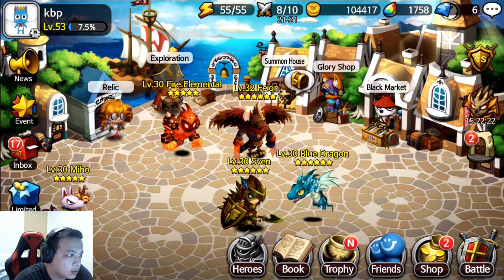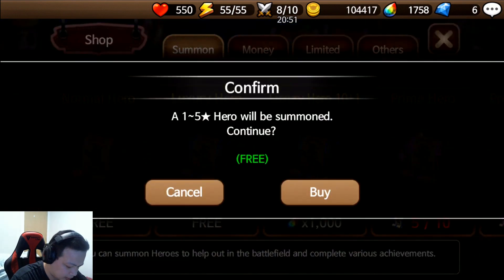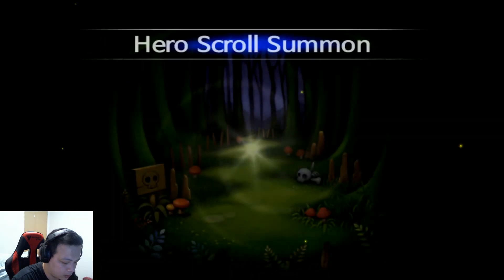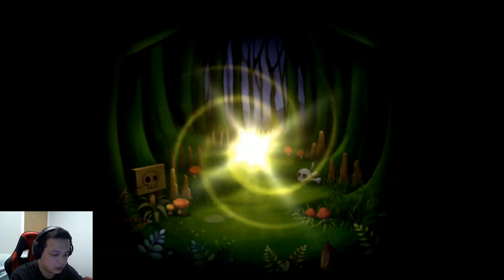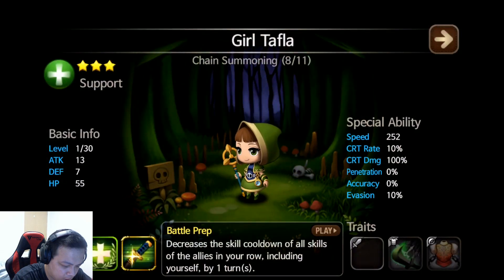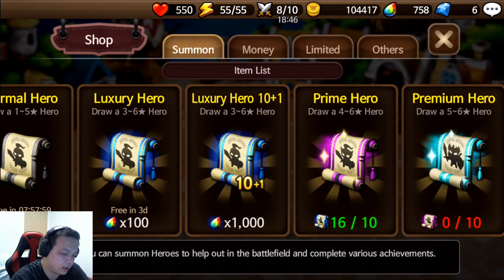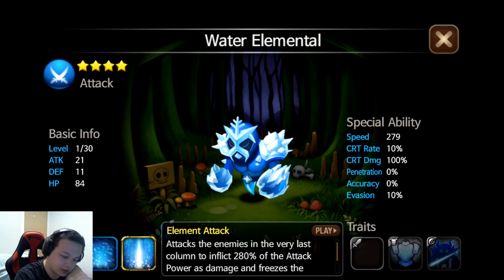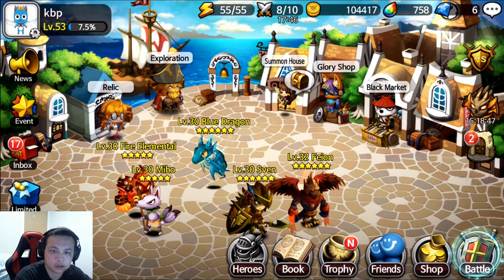Wonder Tactics - 10 + 1 Launch Pulls!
First 10 Pulls after Official launch and. once again... The Lightning has ditched me.